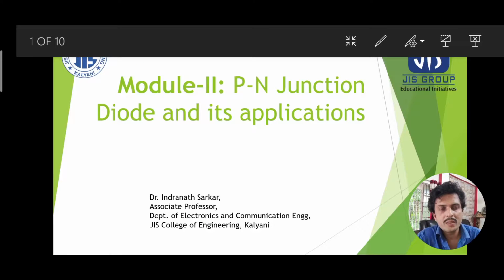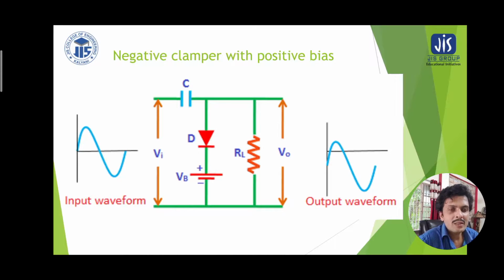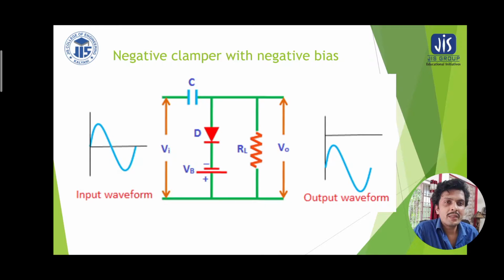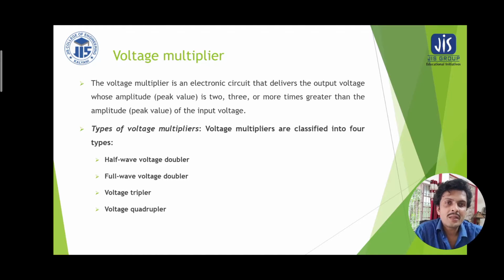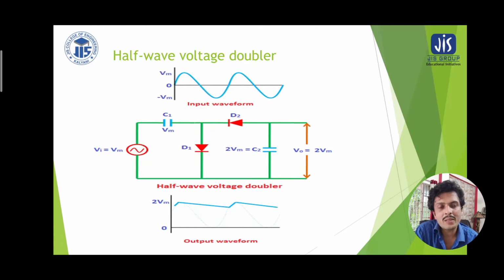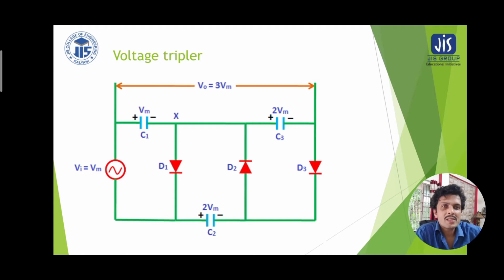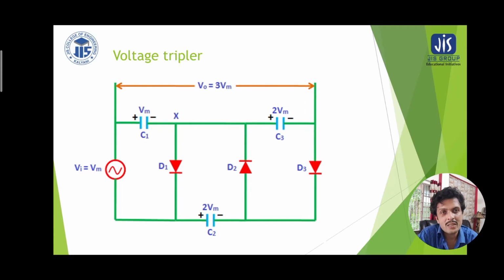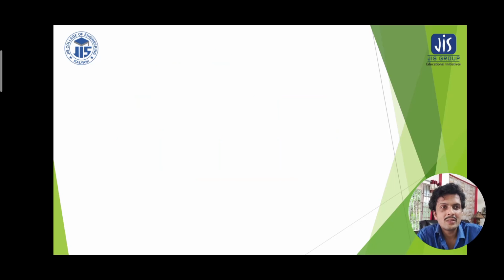P-N Junction Diode and its applications - 8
This video describes the some topics in 2nd module in Basics of semiconductor. Throughout this video discussion carried out on clamper applications.